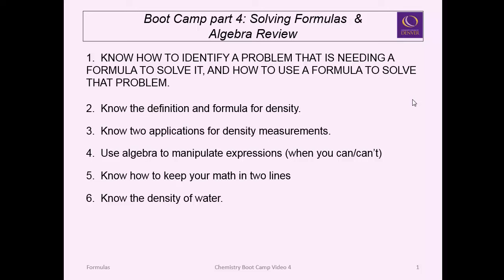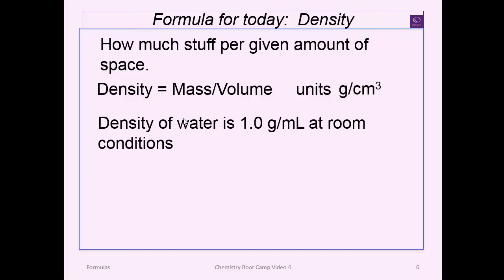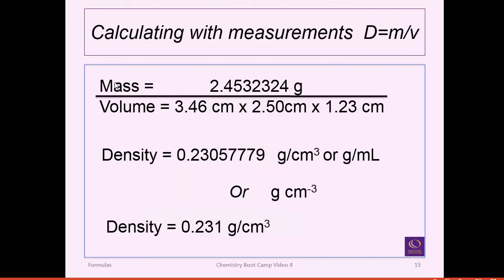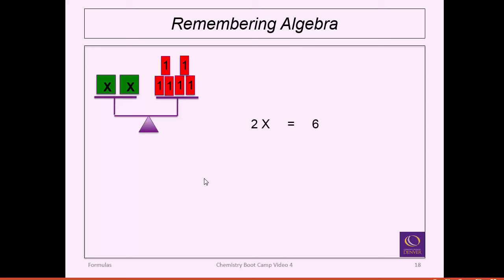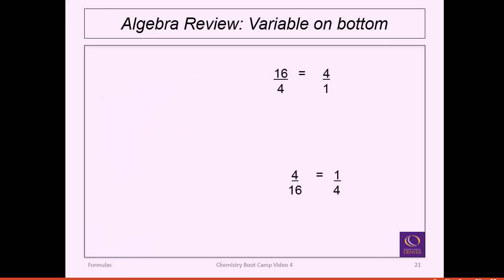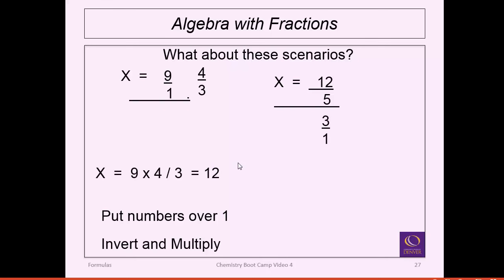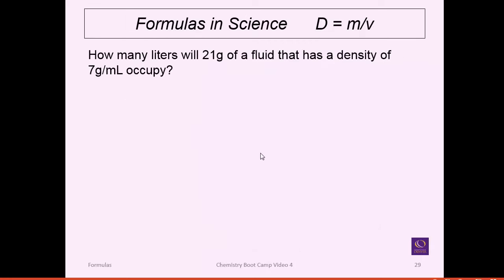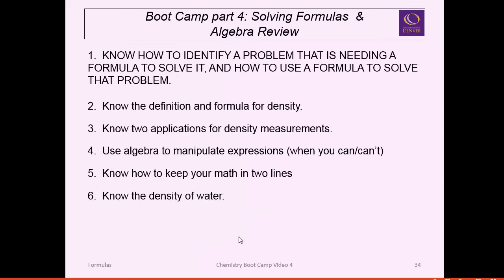Bootcamp video 4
Tutorial on solving problems using a formula.  Review of algebra is included along with introduction to density